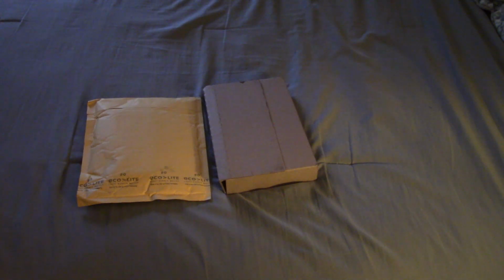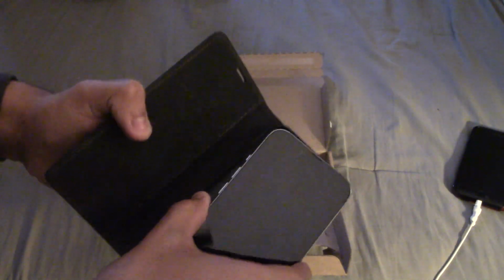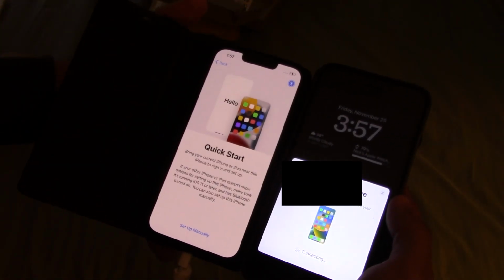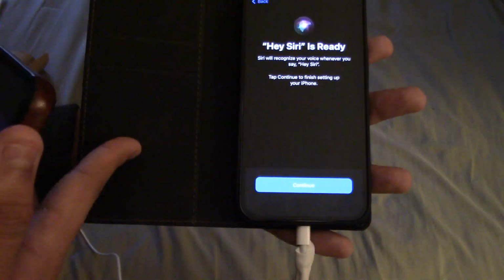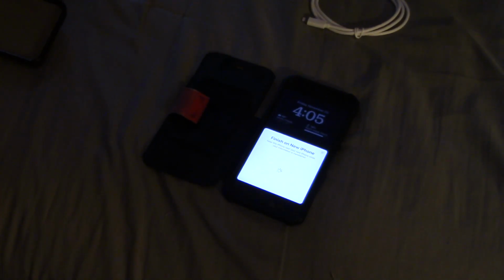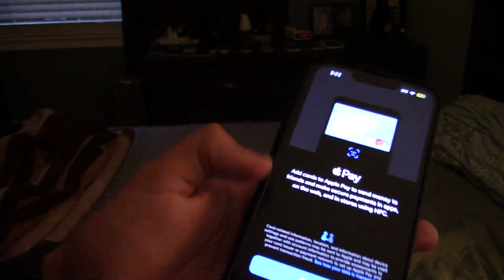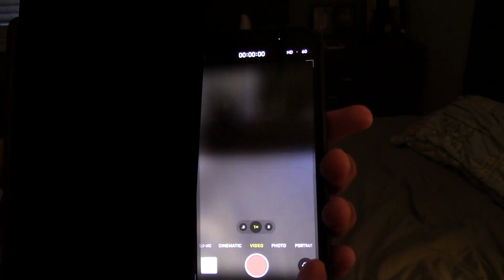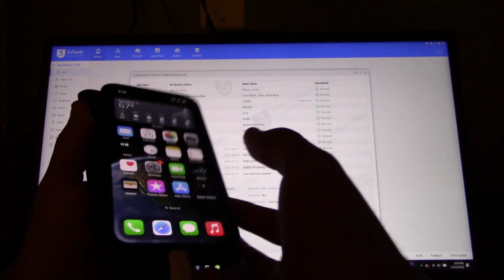Unboxing my Amazon Renewed iPhone 13 Pro